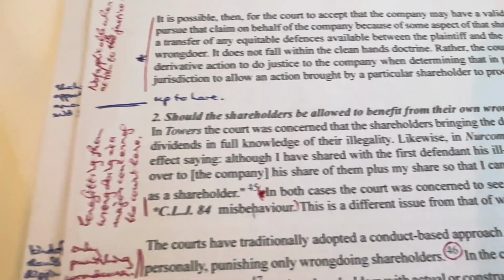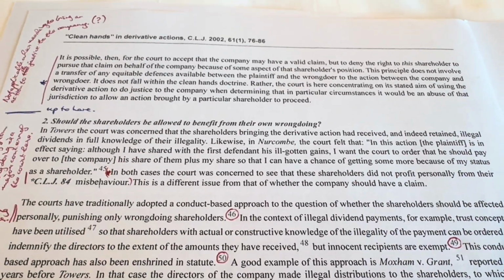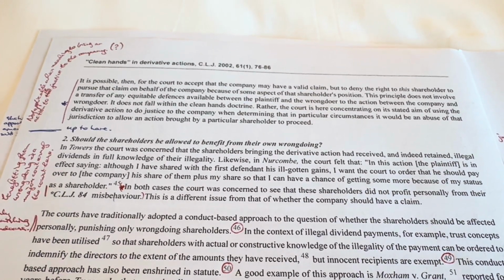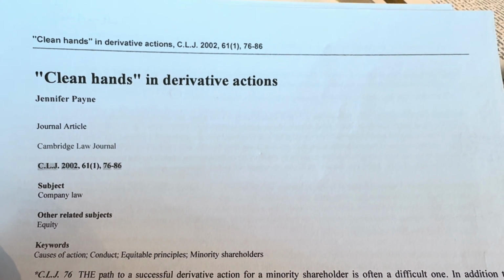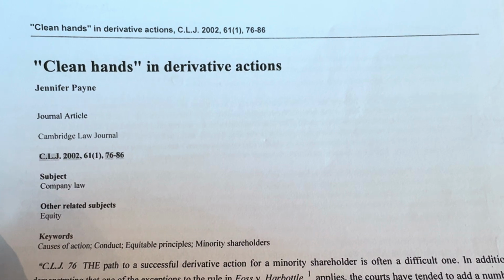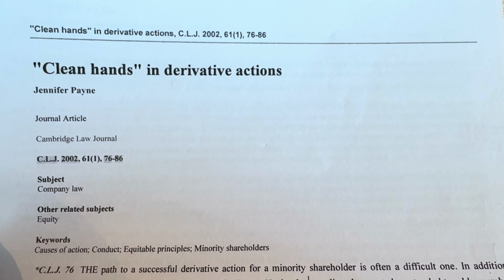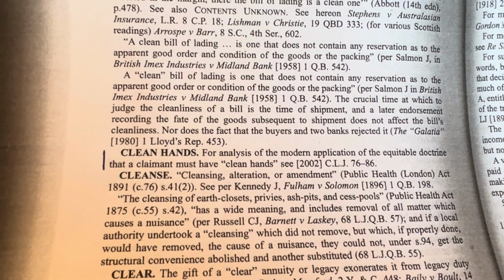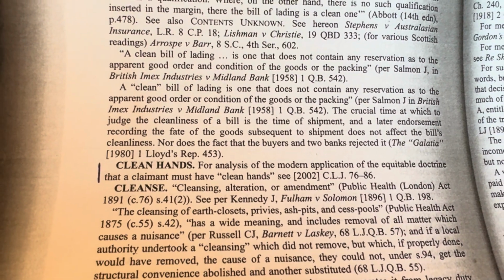Clean Hands commentary.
Clean Hands Doctrine found in the Stroud’s 2023, and the article referenced in the entry.